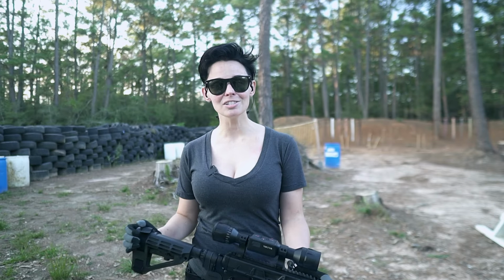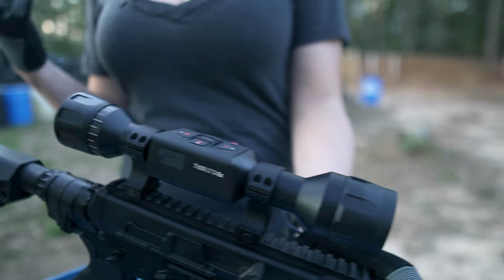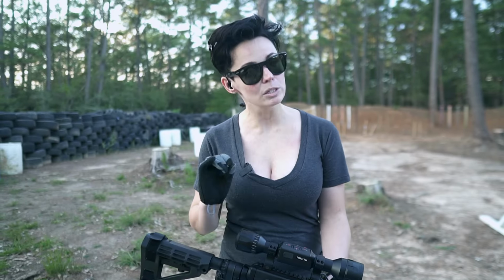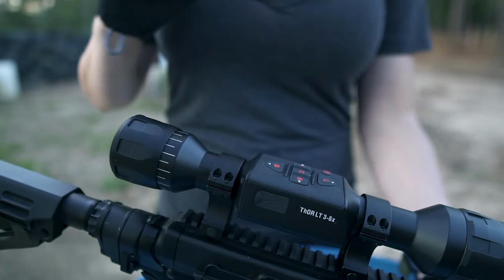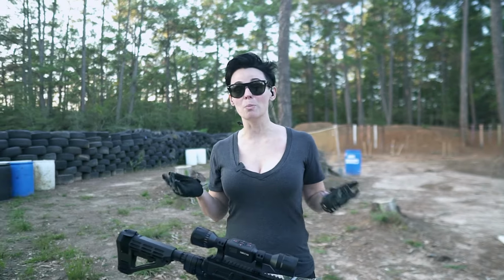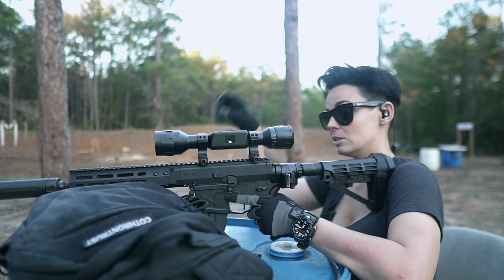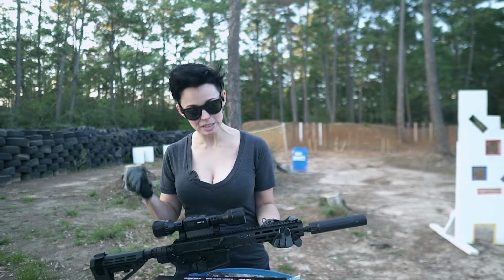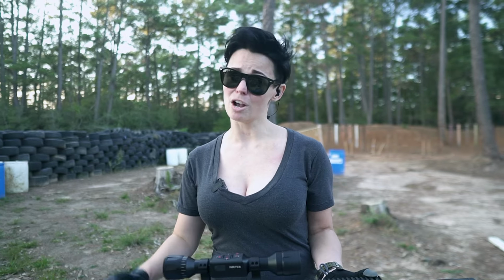ATN THOR LT THERMAL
@thegunvira Instagram